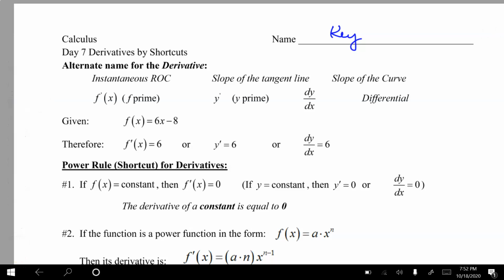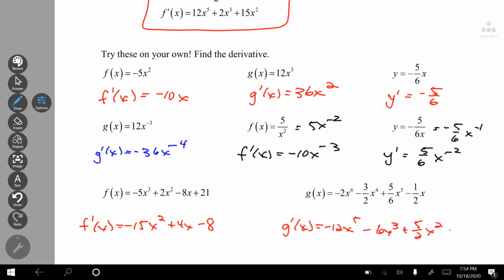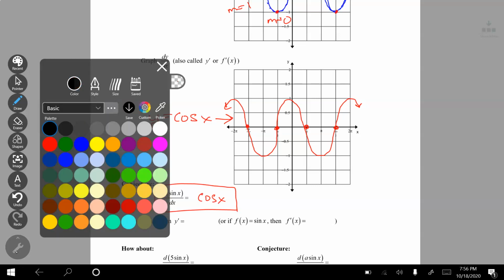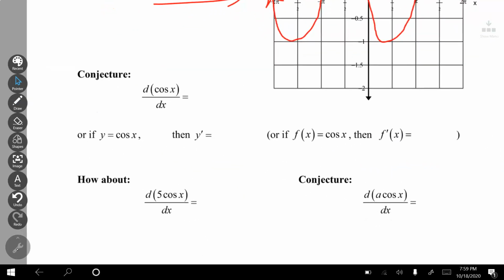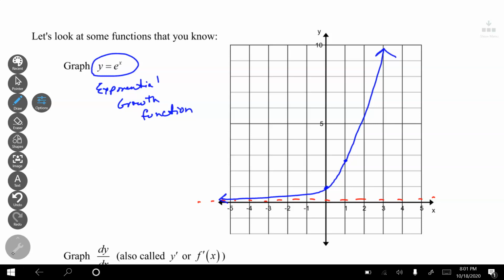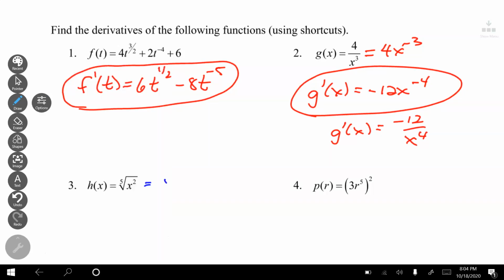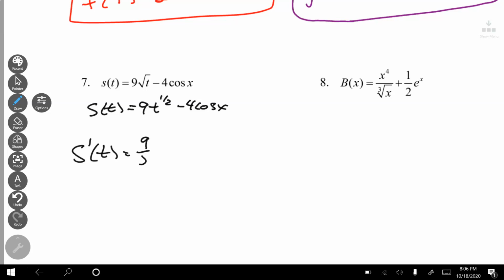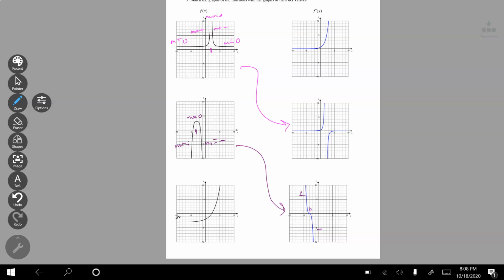Unit 4 Day 7 Derivative by Shortcuts Video Notes